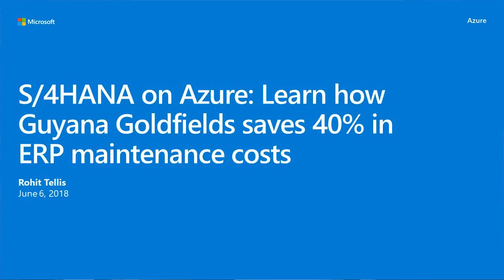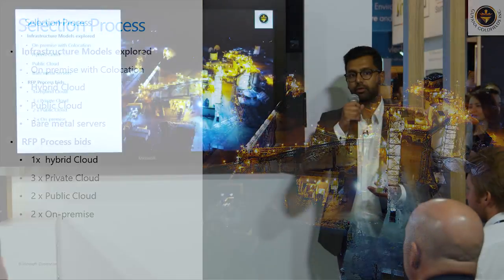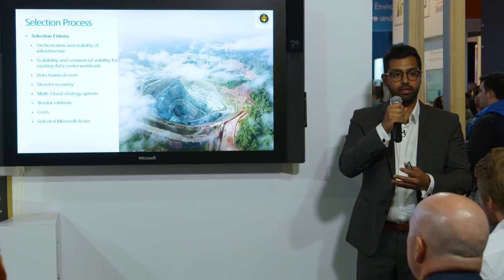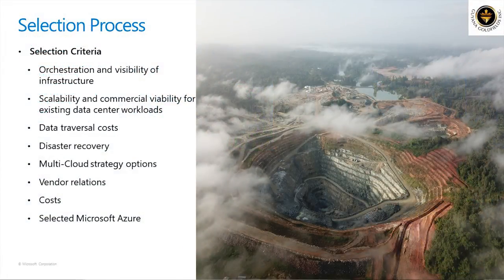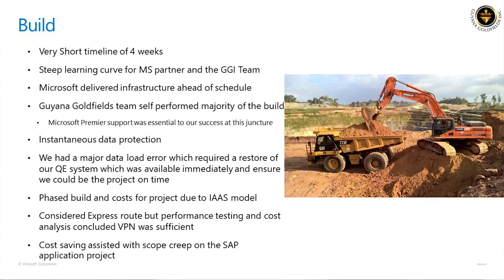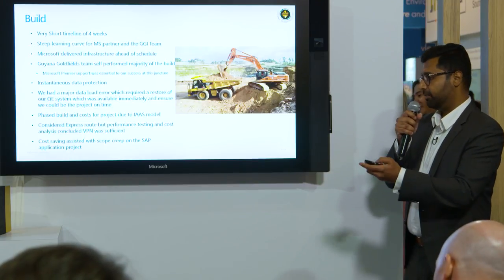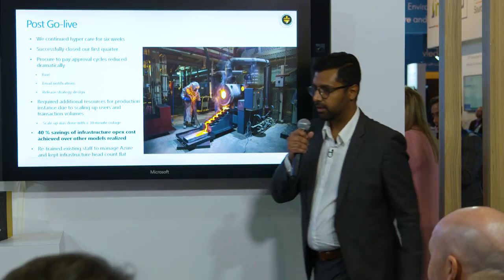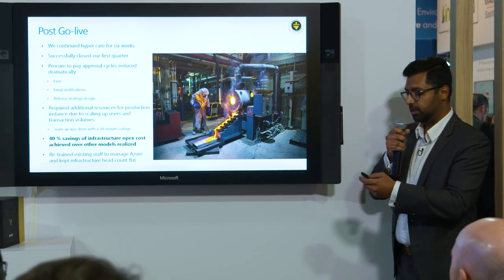Learn how Guyana Goldfields saves 40% in maintenance costs with S/4HANA on Azure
Guyana Goldfields is a mid-tier gold producer (based in Canada) and is primarily focused on the exploration, development, and operation of gold in Guyana, South America. In this video, learn SAP S/4HANA on Azure helps Guyana Goldfield save big on ERP maintenance costs.

Vigorous selection process: on-premises with colocation, hybrid cloud, public cloud, and bare metal servers. Concerns addressed: visibility into the cloud, scalability & commercial viability for existing datacenter, workloads, data transversal costs, disaster recovery, multi-cloud strategy options, vendor relations, and costs.

Benefits: procure-to-pay approval cycles reduced dramatically (Fiori UI, email notifications, release strategy design), 40% savings of infrastructure Op-Ex costs, and retrained existing staff to manage Azure, keeping IT head count flat.